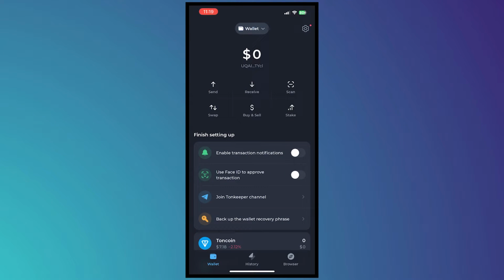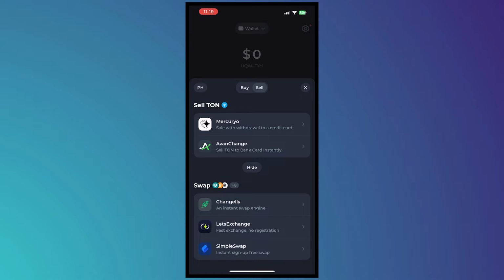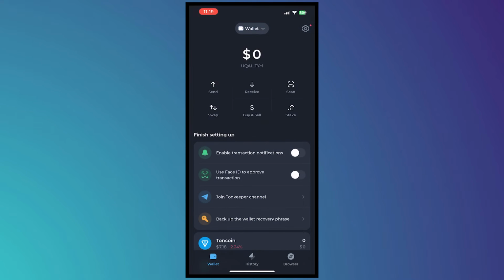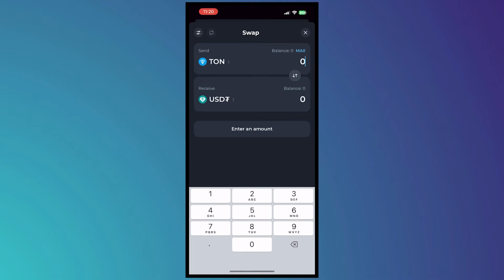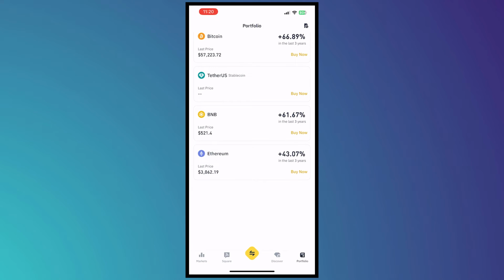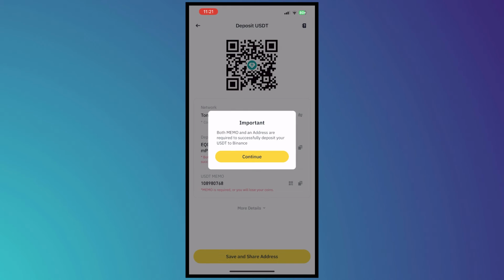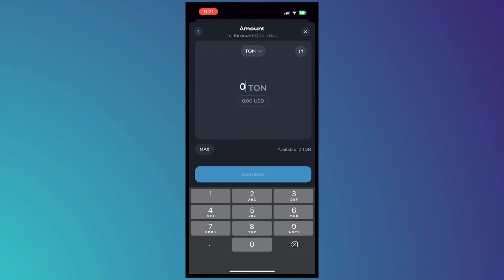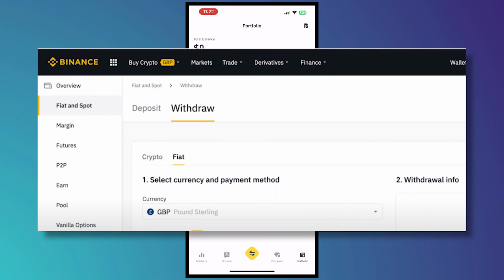How To Withdraw From Tonkeeper (New Method!)